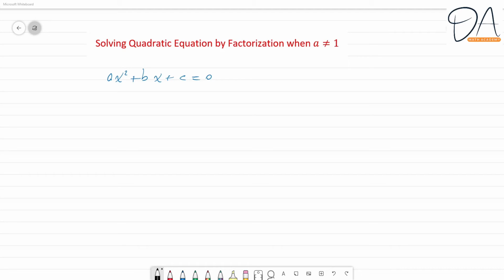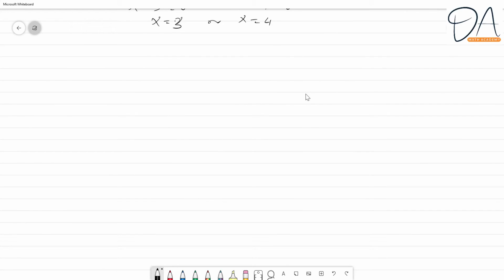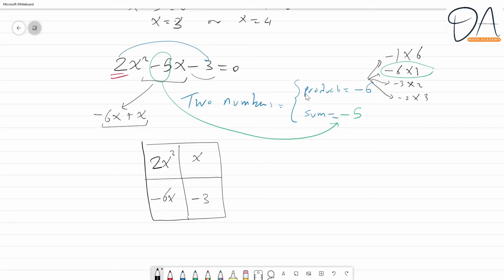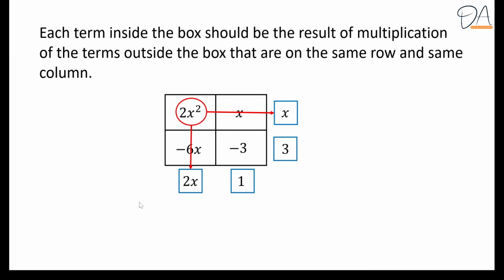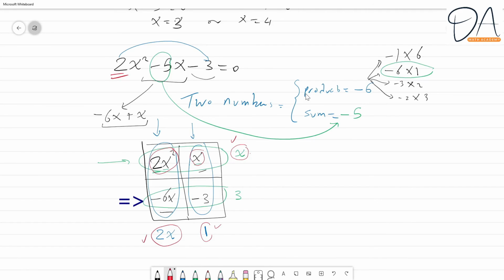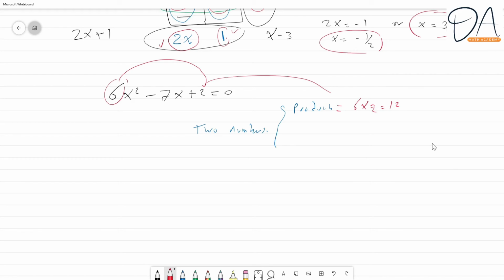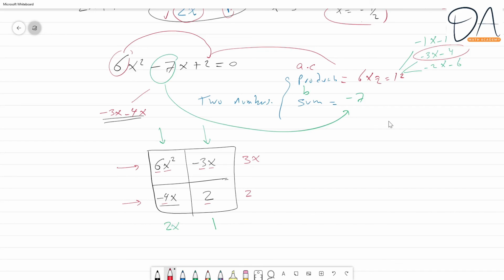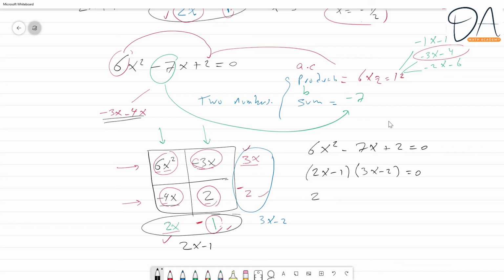Solving Quadratic Equation by Factorization (Coefficient of x^2 is not 1)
This video describes how to solve a quadratic equation (i.e., finding the roots or zeros of the quadratic equation) by factorization when the coefficient of x^2 term is not 1. To factorize a quadratic equation of the form ax^2+bx+c=0, we first need to check if “a” can be taken as a common factor, which will reduce the problem to factorizing a quadratic equation with leading coefficient of one. For example, if the equation is

2x^2-14x+24=0

Here, 2 can be taken as common factor to get:
2*(x^2-7x+12)=0

The quadratic equation x^2-7x+12=0 can be easily solved as explained in the previous video in the channel, which is available at the following link:

If no common factor can be taken as in the following equation:
2x^2-5x-3=0

Then, we need to solve it as follows:
* First, find two numbers whose product equal “a*c” (-6 for the above example) and their sum equal to “b” (-5 for the above equation). For this example, the two numbers are -6 and 1.
* The middle term can then be broken into two terms as follows: -5x=-6x+x
* The different terms can then be written in a box as follows

|  2x^2    |     x        |
|   -6x      |     -3       |
Where the top left square contains the ax^2 term and lower right square contains the constant term “c”. In the remaining two squares, we place the terms that make up the middle one (-6x +x ) [order is not important, you can put them in any order].  After that, we take a common factor from each row and each column, which will give us:
|  2x^2       |     x        |         x
|   -6x         |     -3      |         3
     2x                 1

After that, we need to fix the sign (see the video at 6:59 for the approach to fix the sign). After fixing the sign, we will get:
|  2x^2       |     x        |         x
|   -6x         |     -3      |       -3
     2x                 1

The factors for the quadratic equation can then be read from terms to right (x-3) and the terms at the bottom (2x+1). In other words,

2*x^2-5*x-3=(x-3)(2x+1)=0

So, either (x-3)=0 or (2x+1)=0
This means that either     x=3 or x=-1/2

First example starts at 0:24
Second example starts at 2:40
Third example starts at 12:38